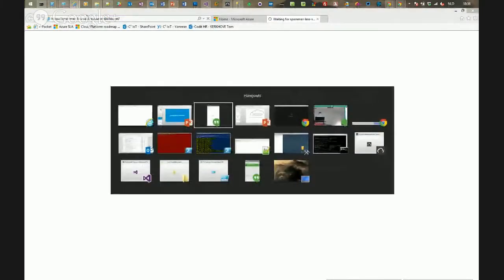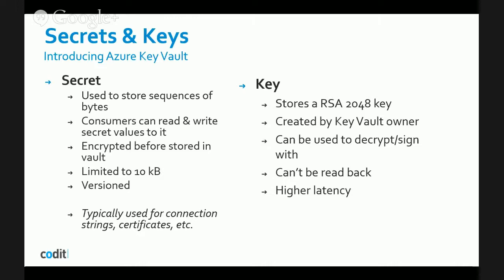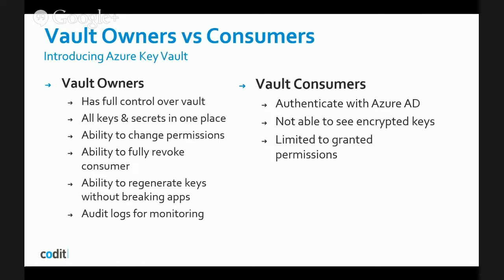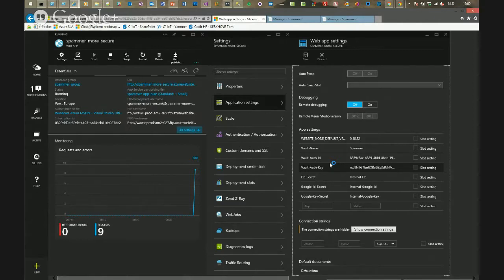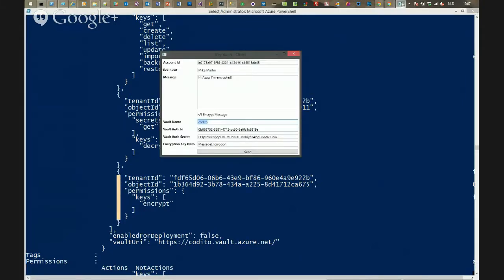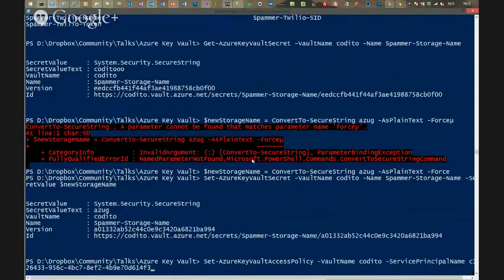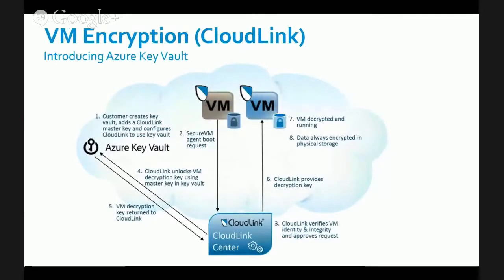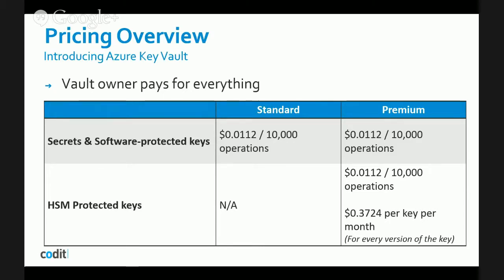2015-05-05 - Securing sensitive data with Azure Key Vault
As a developer you often have to use & store a lot of sensitive data going from service credentials to connection strings or even encryption keys. But how do I store these in a secure way? How do I know who has access to them and how do I prevent people from copying them and abusing them? On the other hand, SaaS customers have no clue how you store their sensitive data and how they use it. How can they monitor that? How can they revoke your access easily?

In this session I’ll guide you to securely store keys, credentials and other secrets in the cloud with Azure Key Vault. You will also see that SaaS customers are still the owners of their sensitive data and can monitor everything.

Speaker: Tom Kerkhove is an Integration Professional at Codit and a Microsoft Azure Advisor. He’s also a Kinect for Windows MVP that focusses on connecting devices to the cloud in a secure & scalable way.